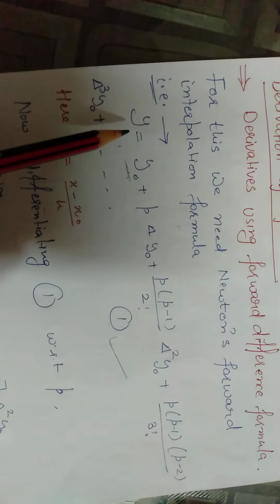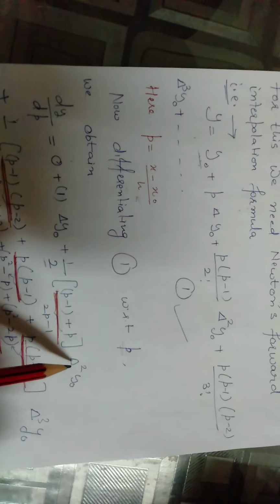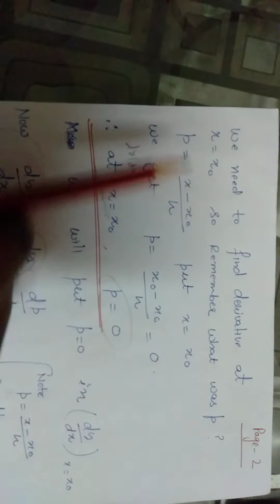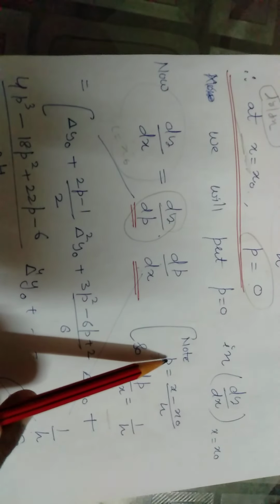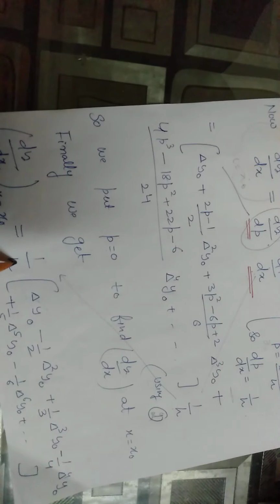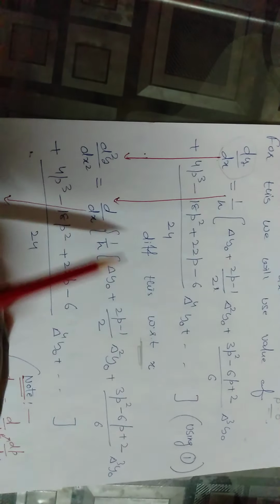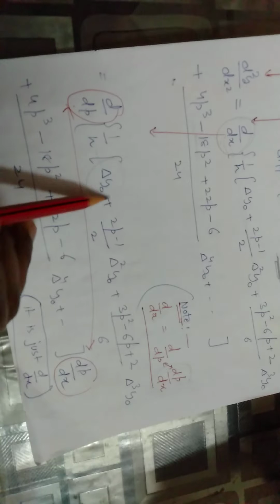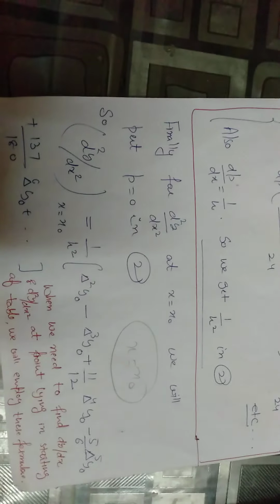Derivation of formulas